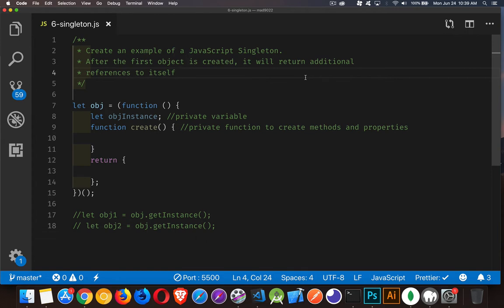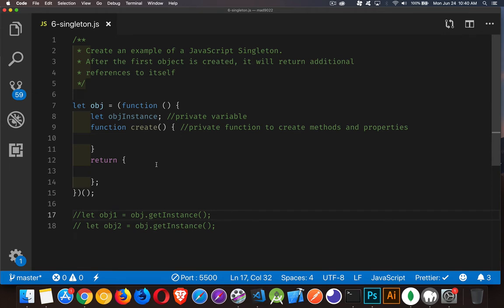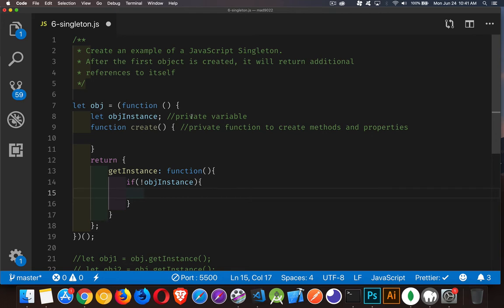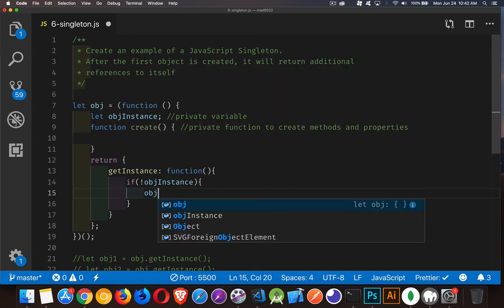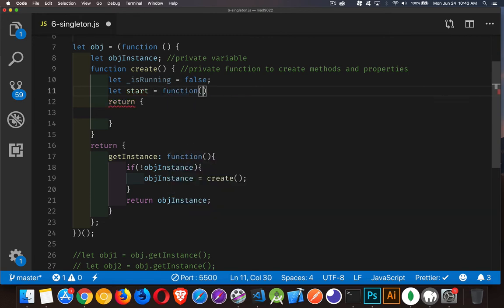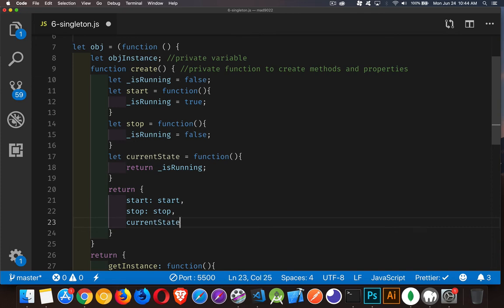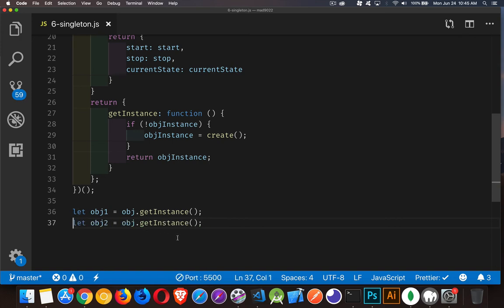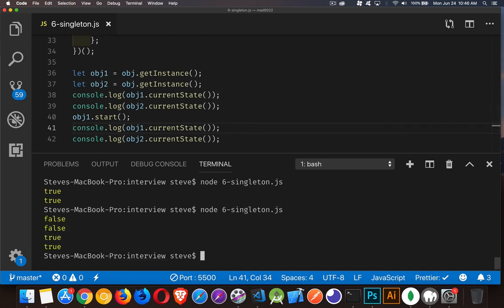JS Interview - Singleton - Question 6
This episode answers the question how to create a singleton in JavaScript.